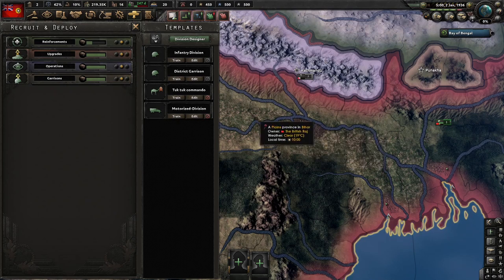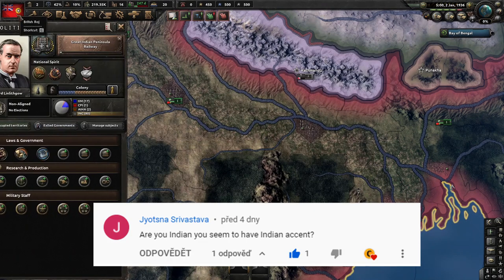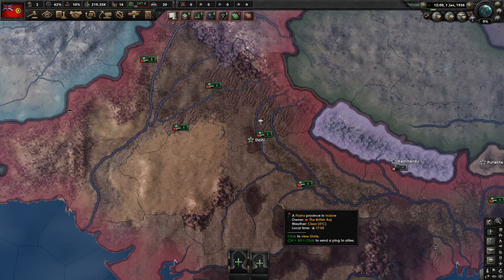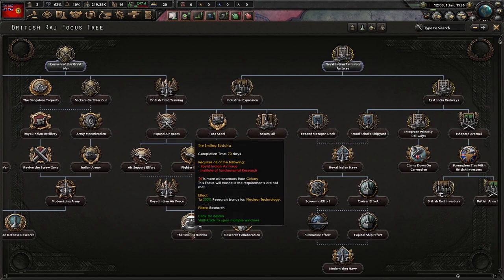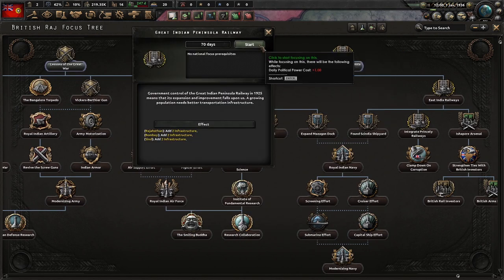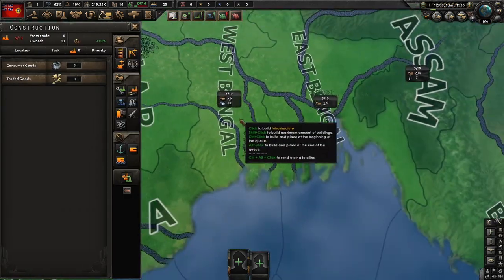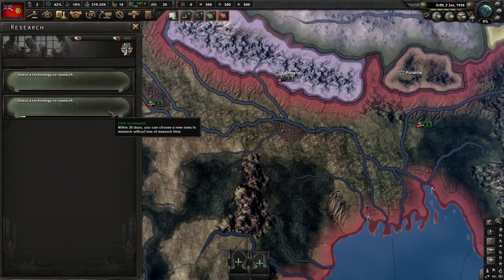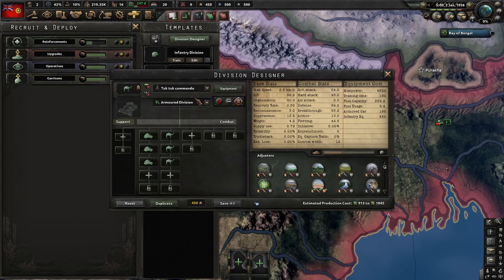Hoi4 How to go PRO as India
In this video I'm going to show you how to play India in Hearts of Iron IV!